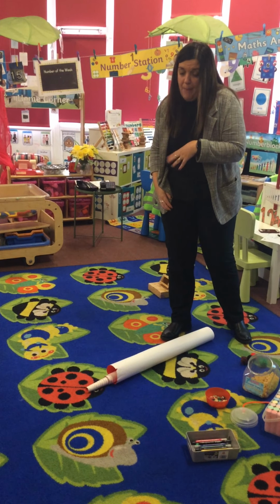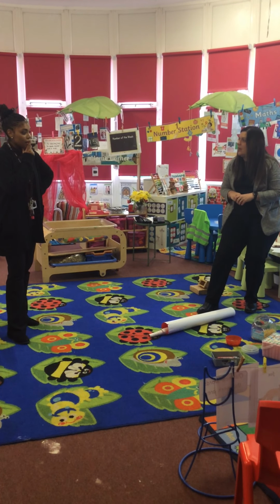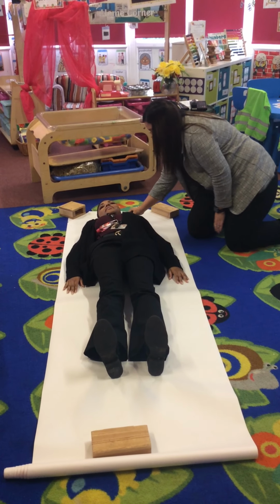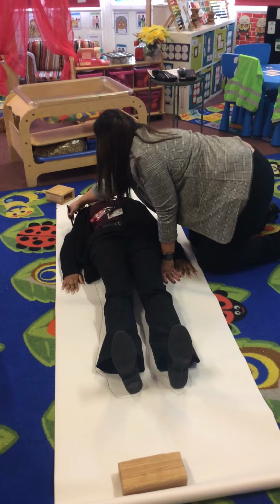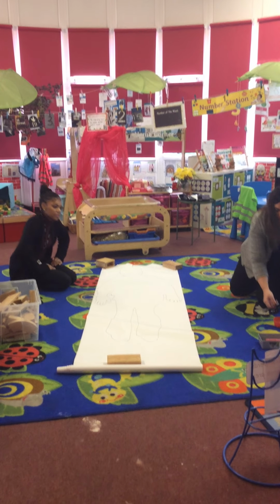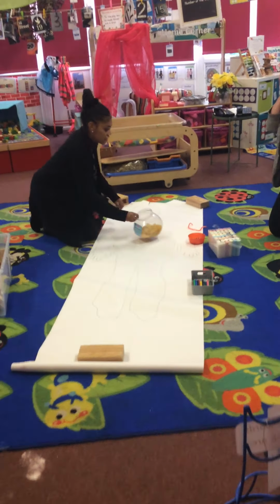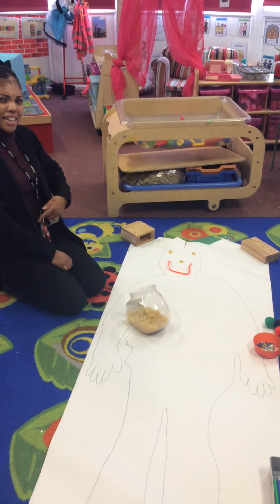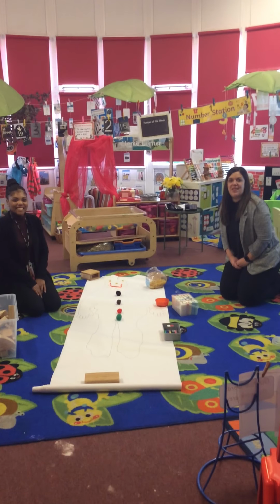Drawing The Gingerbread Man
Come and join your teacher's to draw your own Gingerbread man. Let's see what different things you can use!